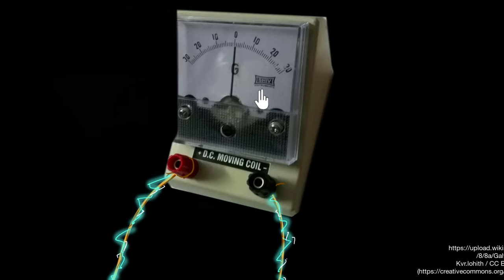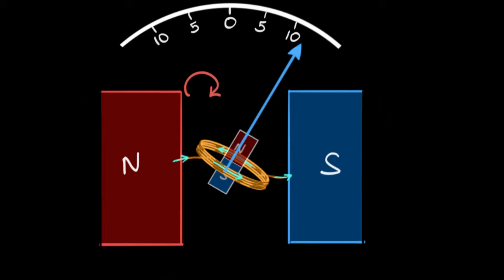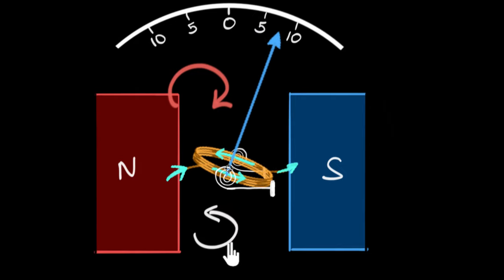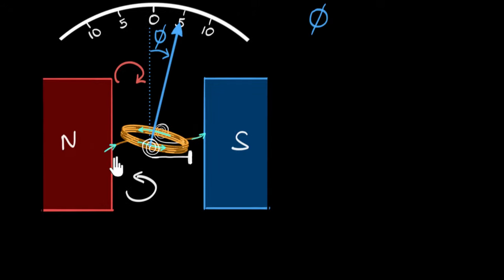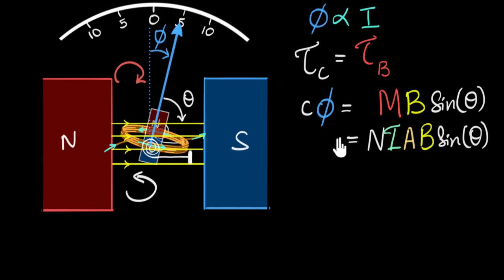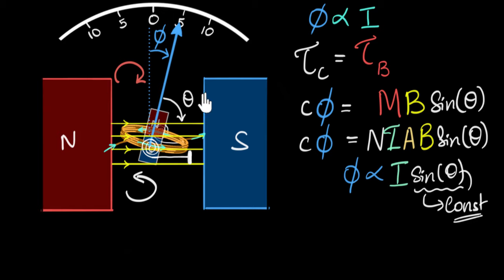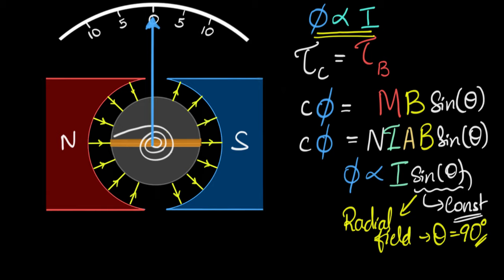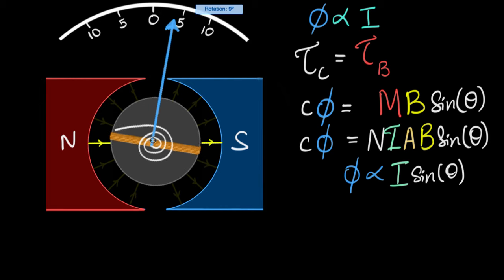Moving coil galvanometer working | Moving charges & magnetism | Physics | Khan Academy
A moving coil galvanometer works on the principle that a current-carrying coil placed in a magnetic field, experiences a torque. The coil springs along with the radial field ensure the deflection to be proportional to the strength of the current.